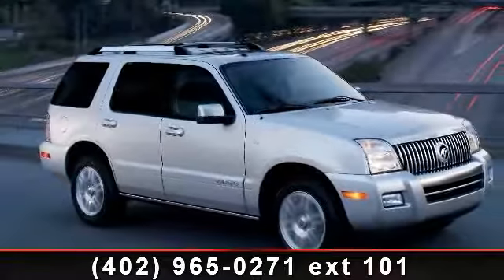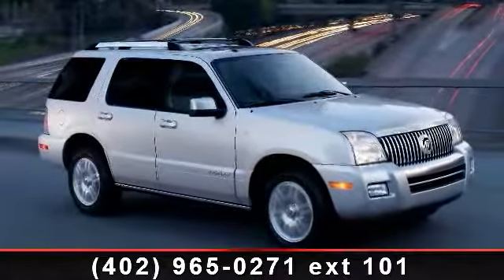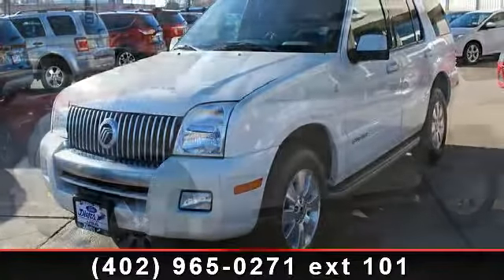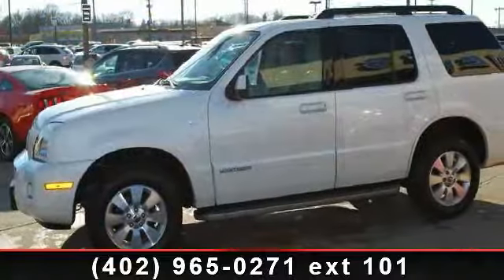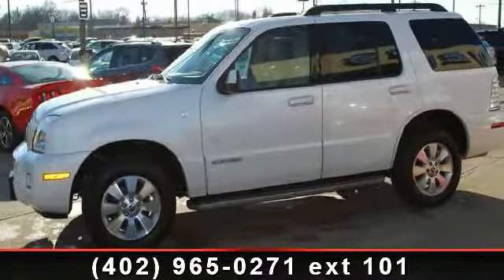2010 Mercury Mountaineer - Diers Ford - Fremont, NE 68025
ABS brakes, Alloy wheels, Electronic Stability Control, Heated door mirrors, Low tire pressure warning, Remote keyless entry, and Traction control. There is no better time than now to buy this attractive 2010 Mercury Mountaineer. The Mountaineer scored the top rating in the IIHS frontal offset test. Let bygones be bygones. Just because you bought those slow and boring vehicles in the past, doesn't mean you have to keep repeating your mistakes. Diers Ford Lincoln is a Good Housekeeping Magazine Service Excellence Award winner and a Time Magazine Dealer of the Year recognized dealer. Diers Ford in Fremont - U.S.A.!